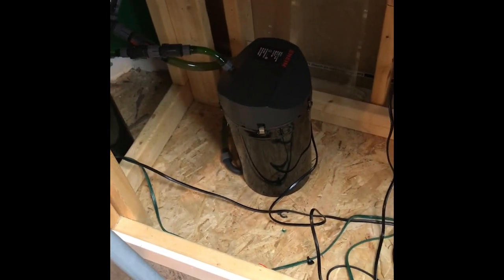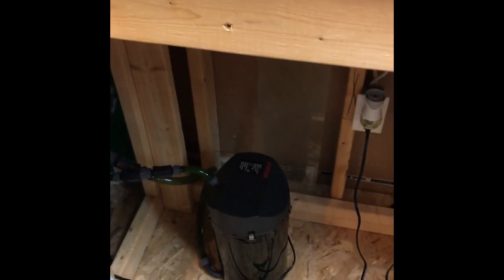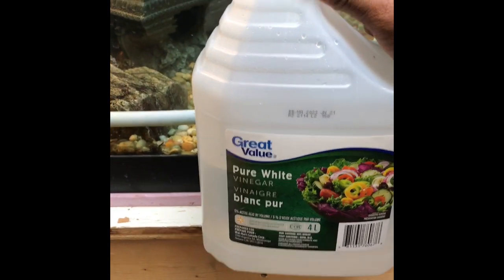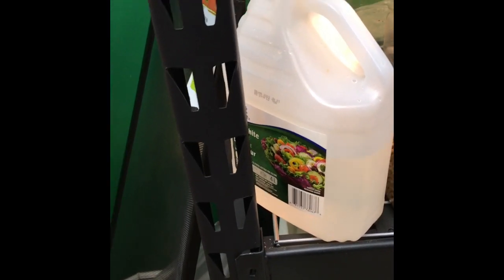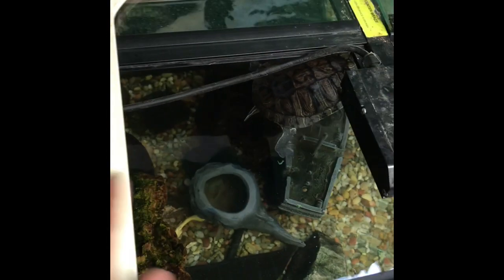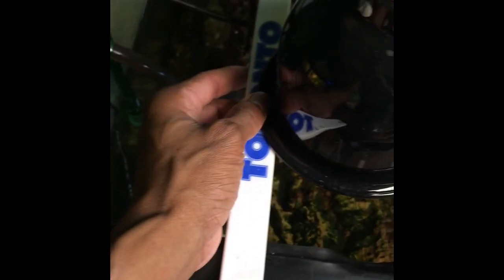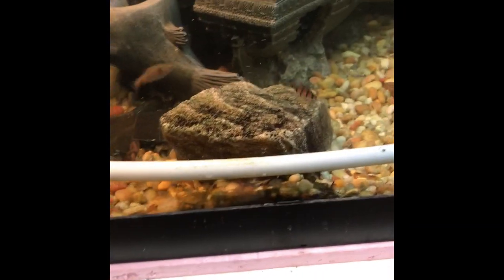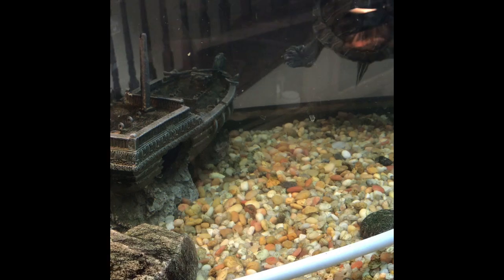Cleaning the Turtle Tank